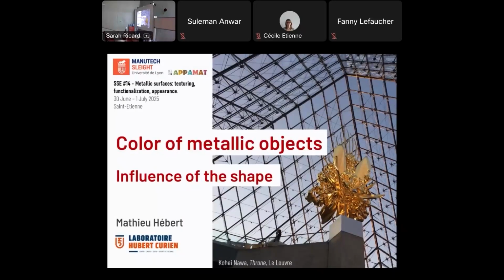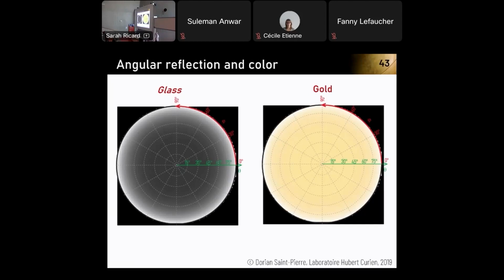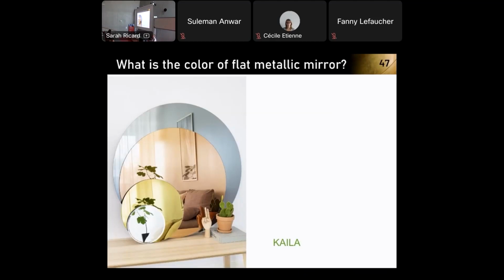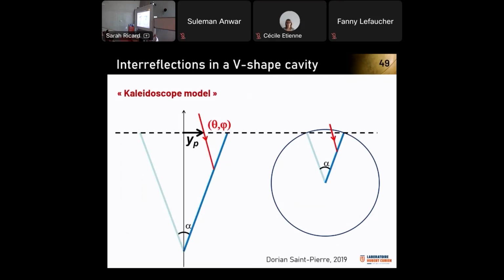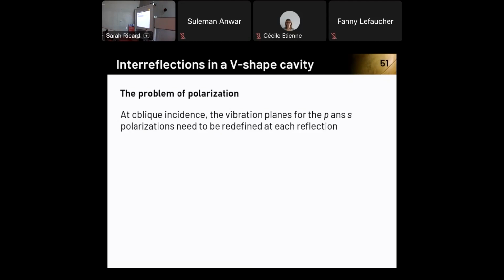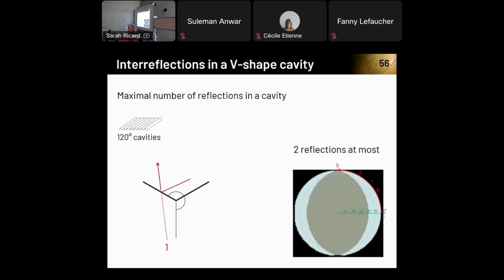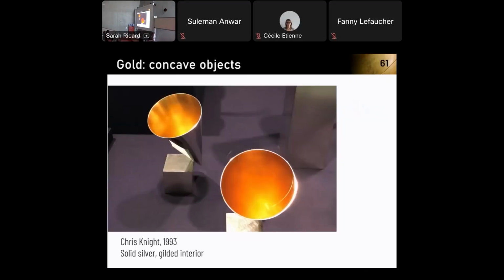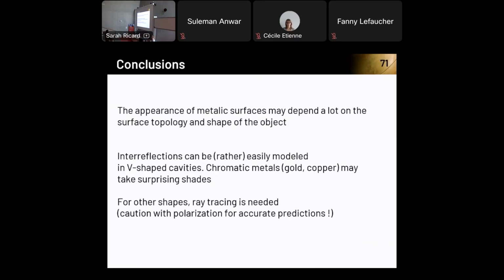SSE14 - LECTURE - Mathieu HEBERT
"Color of metallic objects: influence of the shape"